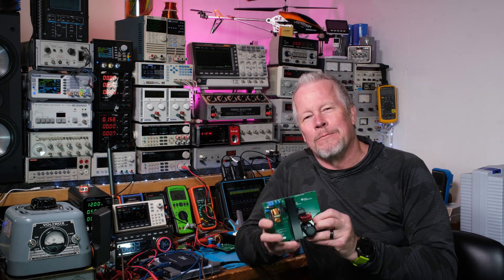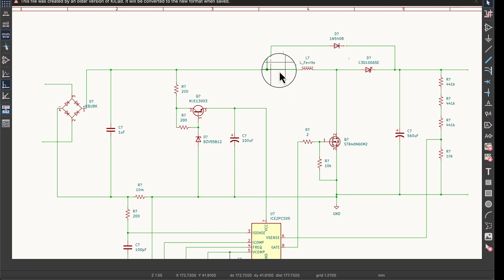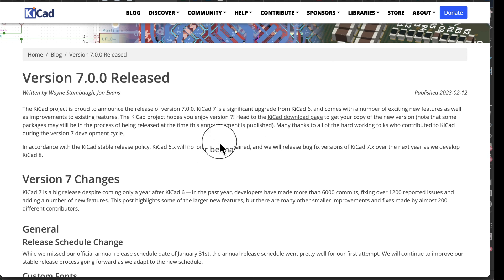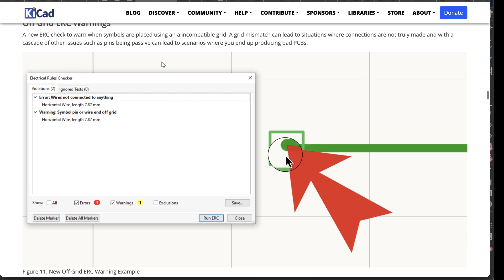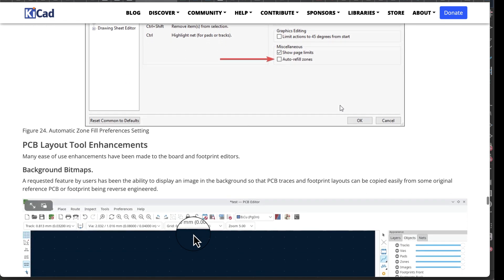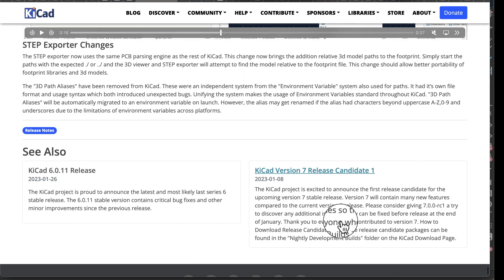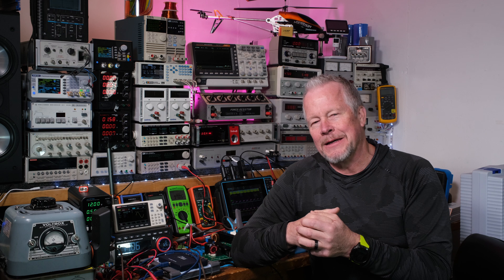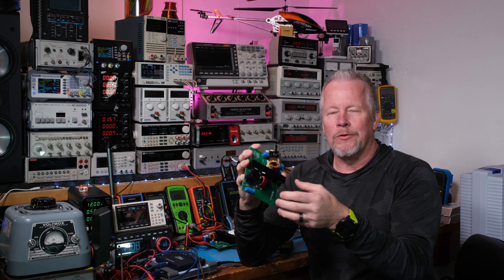PFC Boost Converter Schematic in KiCad 7 update a JAT Collaboration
In this video 'PFC Converter Schematic in KiCad 7 update a JAT Collaboration', I will give show the PFC Schematic and show the KiCAD 7 update changes.

Link to Matrix power supply
Link to Erickhill ES100 sound pressure meter